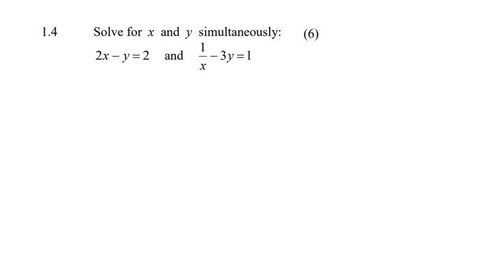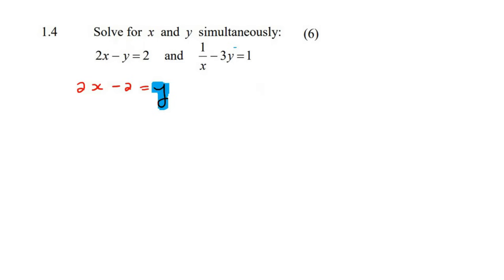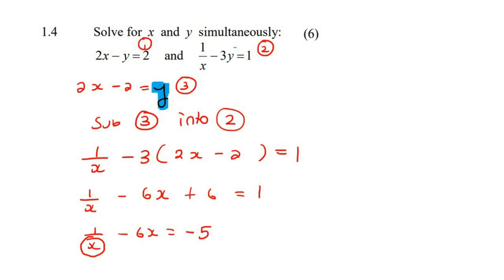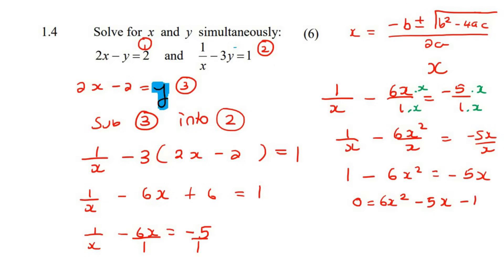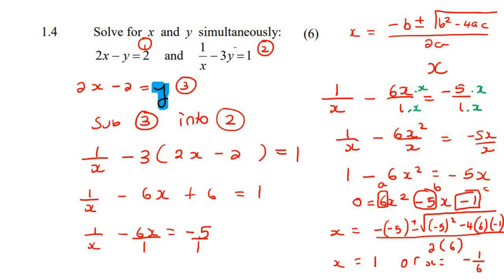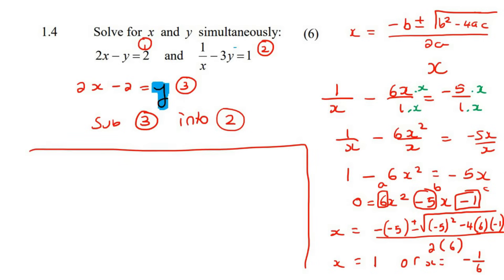3e) Simultaneous equations gr 11 | Try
Simultaneous Equations Grade 11 Exam questions

Do you need more videos? I have a complete online course with way more content.